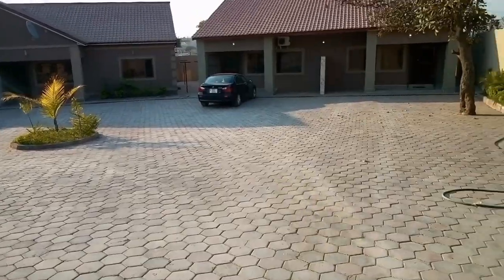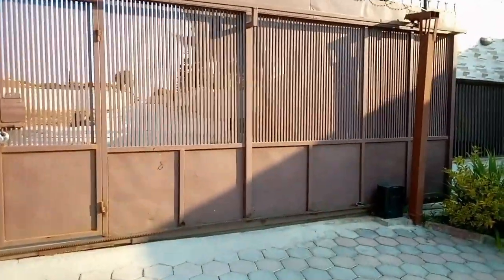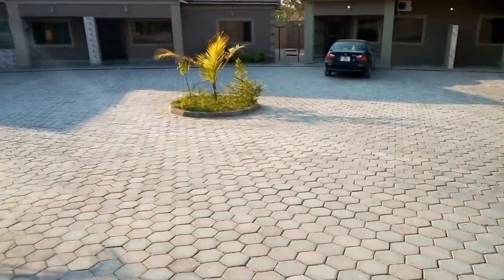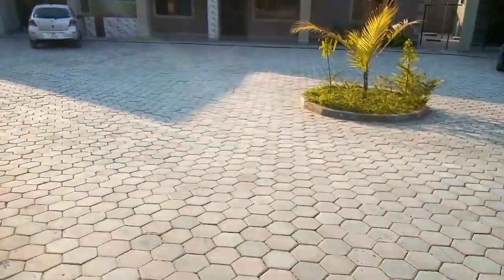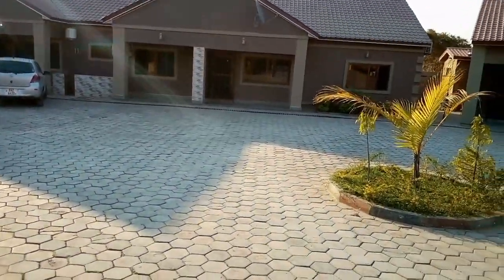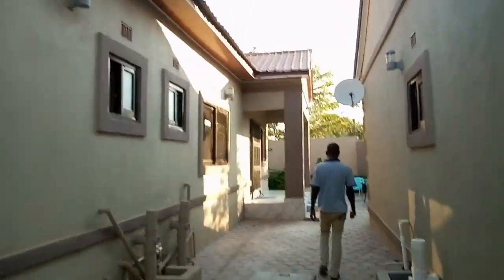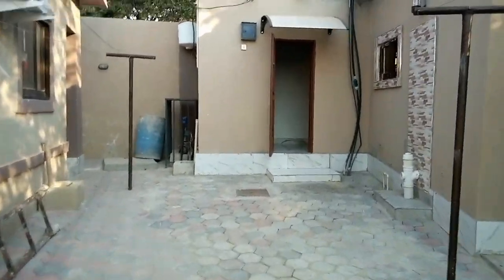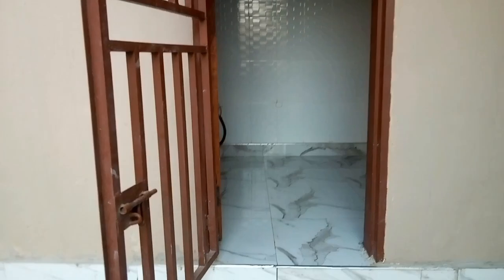SELF-CONTAINED STUDIO BEDSITTER TOUR . FOR RENT NEAR AMERICAN EMBASSY IN IBEX HILL FOR RENT K2,000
I am bringing you more Good real estate housing and property content like this  🙏 Help me reach a 1000 subscribers before January 2024 .

 ✓MY INTRODUCTION
My name's Raphael I am a content creator and also a real estate Consultant for Houses/Property/Accomodation Within Lusaka for residents,Vistors including tourists..

In this video i am showing you a besitter studio apartment house on rent in ibex hill a surbub in Lusaka Zambia Africa.

 NEAREST LANDMARK MARKS AND FEATURES RENTAL PRICE

✓1 AMERICAN EMBASSY

✓2 DREAM VALLEY RESORT

✓3 CLOSER TO MALL KABULONGA SHOPPING MALL

✓4 CLOSESER TO  TWIN PALM SHOPPING MALL SALAMA PARK

✓SELF CONTAINED IN A MOTORIZED GATE
✓ELECTRIC WALLFENCE
✓PAVARD YARD
✓TILS AND GEYSER
✓PARKING SPACE

PRICE K2000 MONTHLY

Don't miss out on any of my latest content videos.

If you would like to ask me anything